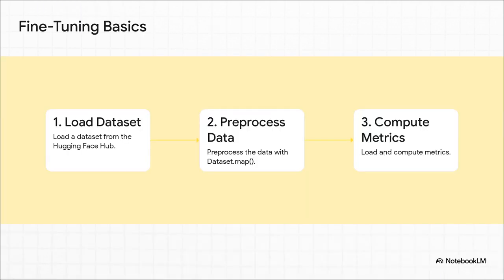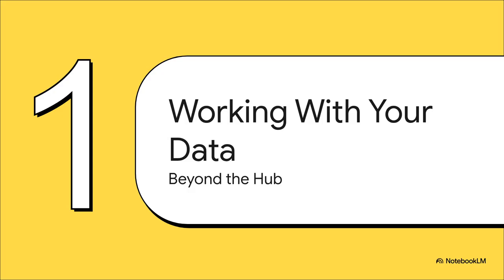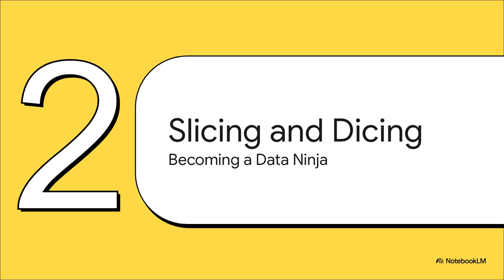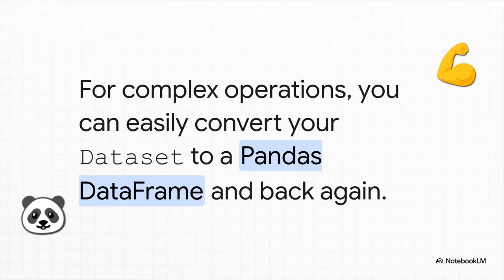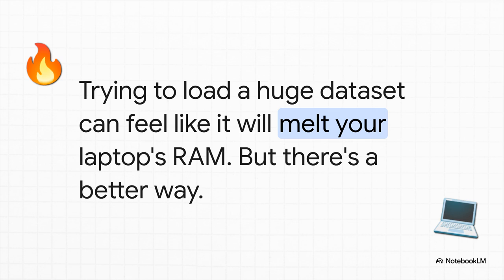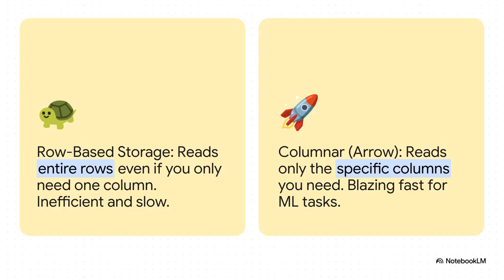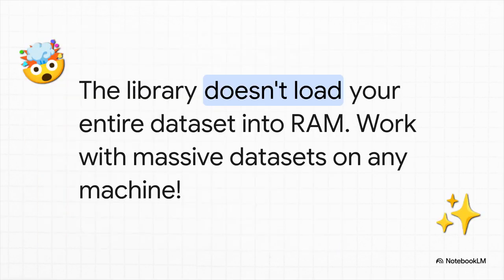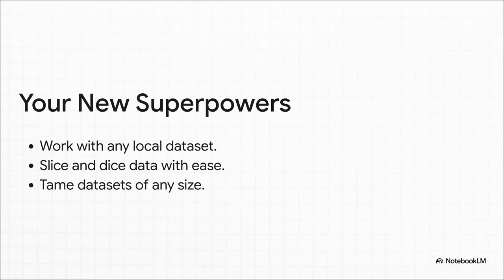5-1 Mastering 🤗 Datasets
In a previous episode, listeners received an introduction to the process of fine-tuning a model, covering the essential steps of loading a dataset from the Hugging Face Hub, preprocessing the data with Dataset.map(), and loading and computing necessary metrics.
This episode takes a deep dive into the 🤗 Datasets library, exploring capabilities that extend far beyond those initial steps.
Listeners will find answers to several critical data management questions. The content addresses the important scenario of what to do when a required dataset is not available on the Hub. It provides detailed methods for how to slice and dice a dataset, including considerations for those who prefer or need to use Pandas for certain tasks.
A significant portion of this episode focuses on practical solutions for dealing with scale, specifically addressing what to do when a dataset is so huge that it risks melting a laptop's available RAM. To solve this, key concepts are explained, such as "memory mapping" and the role of Apache Arrow in efficient large-scale data processing. Finally, the episode instructs users on how they can create their own custom dataset and successfully push that resource to the Hugging Face Hub for future use.
The techniques introduced in this episode are crucial, as they prepare the groundwork for advanced tokenization and fine-tuning tasks covered in subsequent episodes.